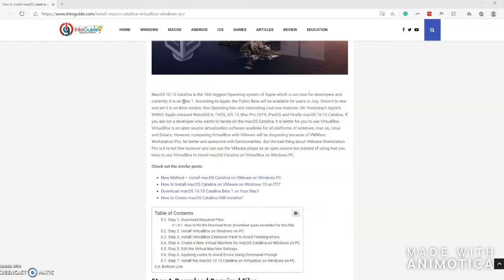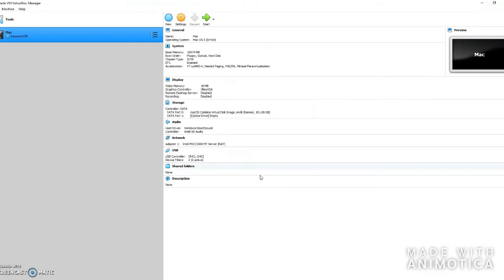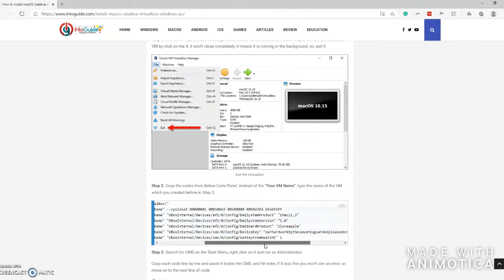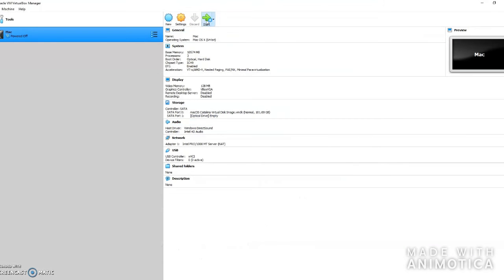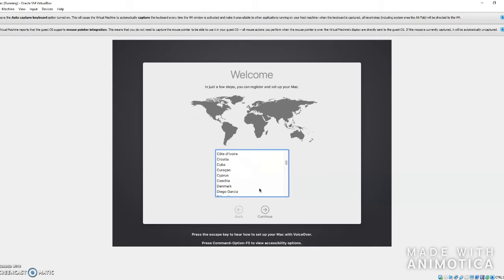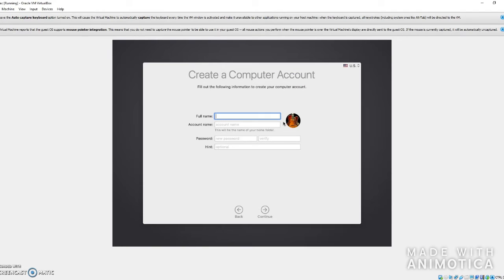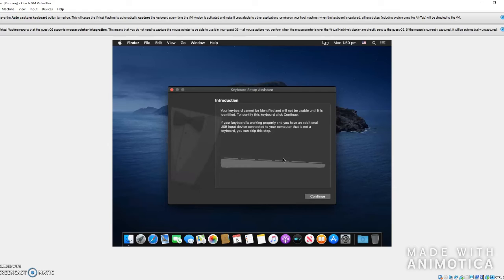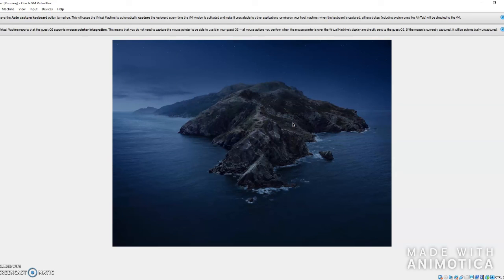macOS catalina virtual machine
In this video we will be using oracle Virtualbox and making a macOS Catalina installation